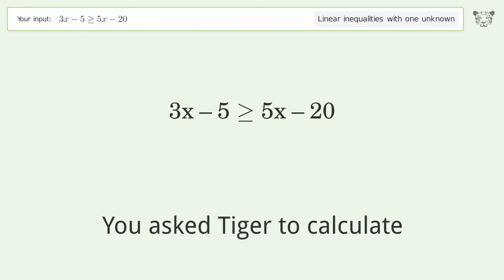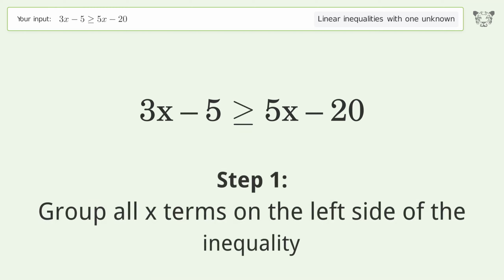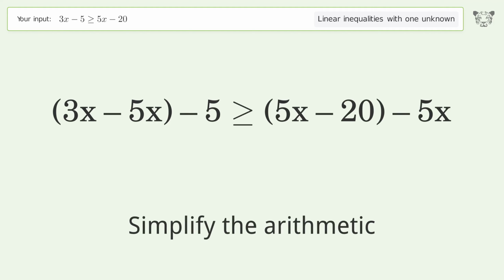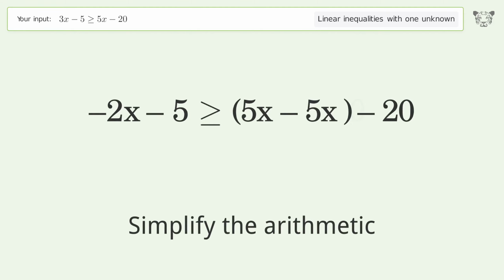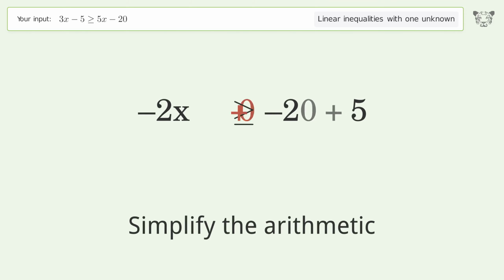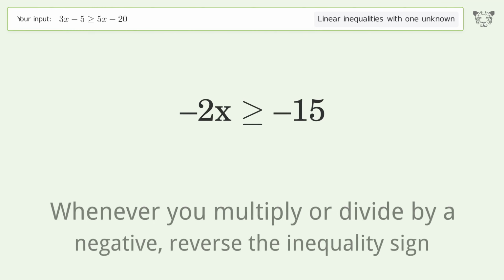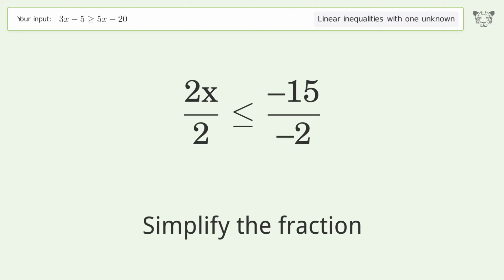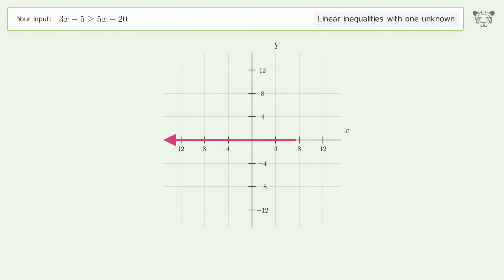Solving Linear Inequalities: 3x-5 is Greater Than or Equal to 5x-20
Struggling with 3x-5 is Greater Than or Equal to 5x-20? Watch our step-by-step video on Tiger Algebra to master this linear inequality effortlessly. Also, check out for more tips and tricks